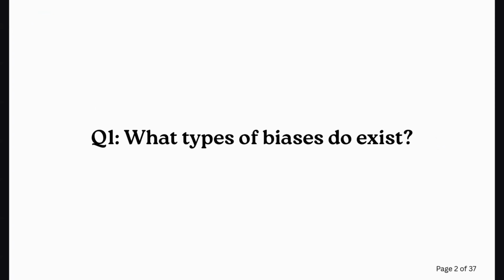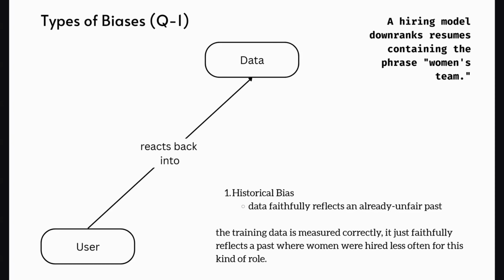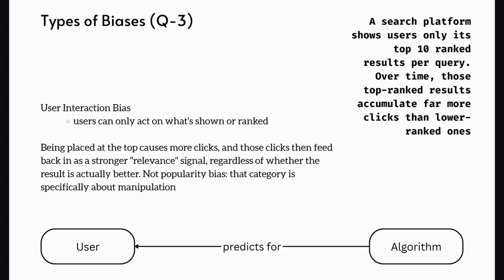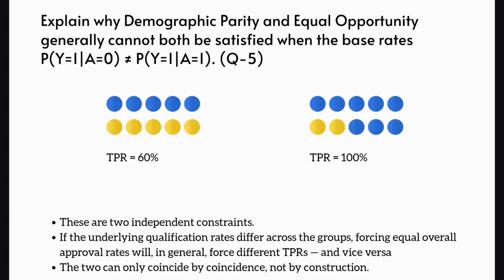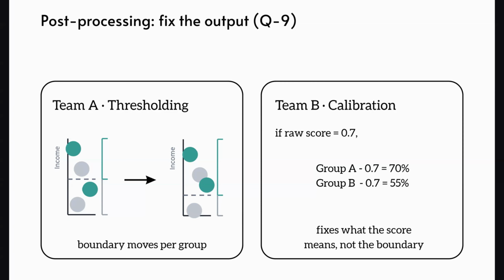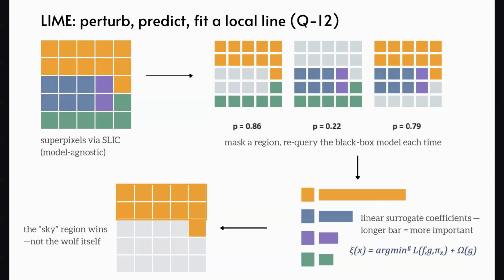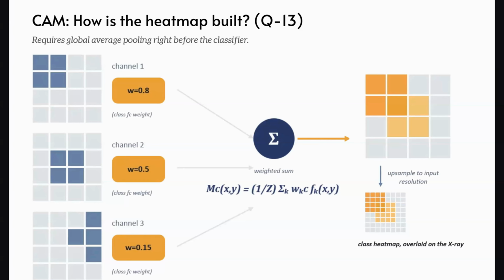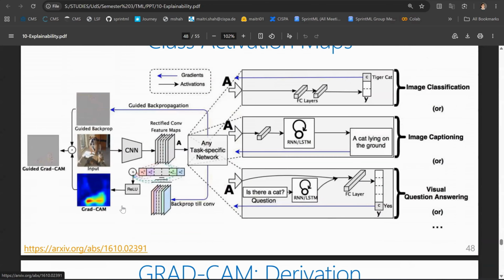Tutorial 8: Fairness Bias and Explainability